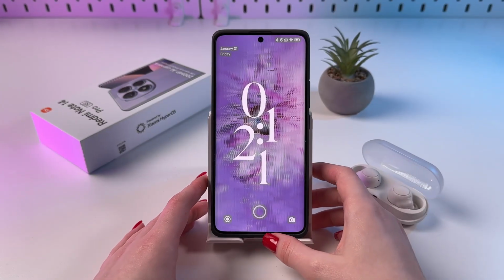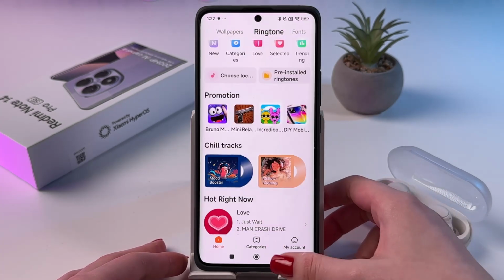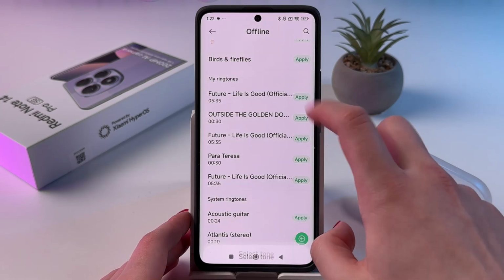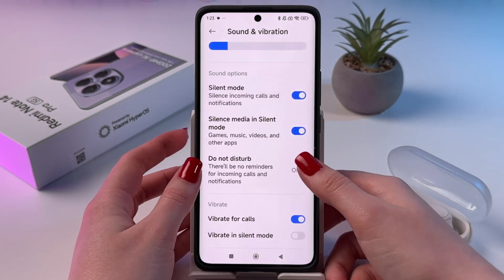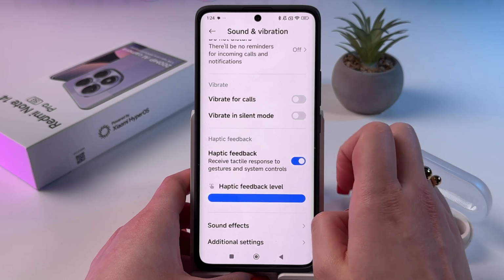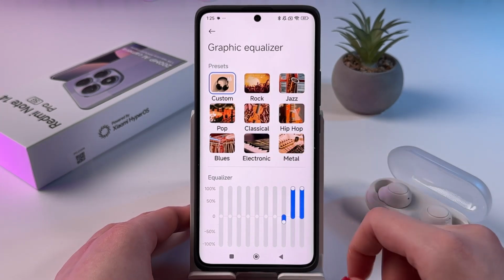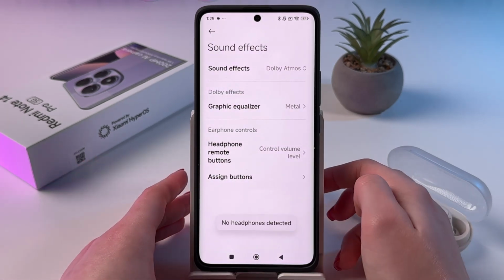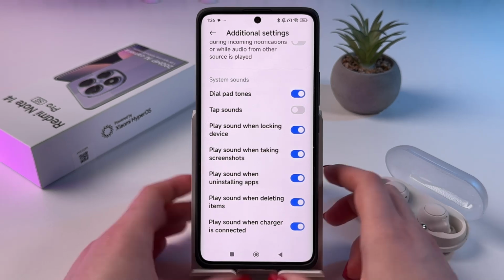Redmi Note 14 Pro 5G Sound Settings Tutorial - Adjust Ringtones, Volume, and More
Unlock the full potential of your Redmi Note 14 Pro 5G with our detailed guide on customizing sound settings! Whether you're looking to personalize your ringtones, configure audio effects, or fine-tune the headphone settings for an enhanced audio experience, this video is packed with easy-to-follow steps that will make your device truly yours. Dive into settings like Sound & Vibration and discover how to adjust volume levels, switch ringtones, enter Silent Mode or Do Not Disturb, and much more. Enhance your listening experience by meticulously setting up the Graphic Equalizer and other sound effects. Perfect for new users and seasoned tech enthusiasts alike, this tutorial leaves no stone unturned!

This video also covers the following topics:
How to Adjust Sound on Redmi Note 14 Pro 5G
Find and Set Up Sound Settings in Redmi Note 14 Pro 5G
Adjusting Audio Options in the Redmi Note 14 Pro 5G